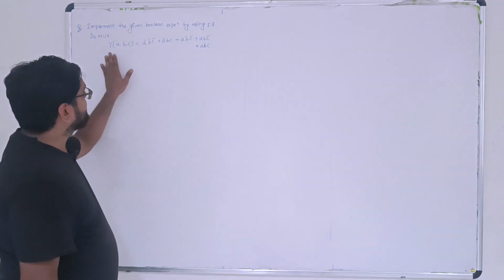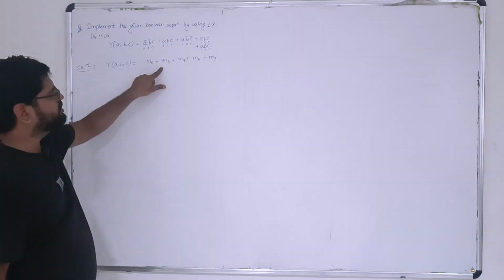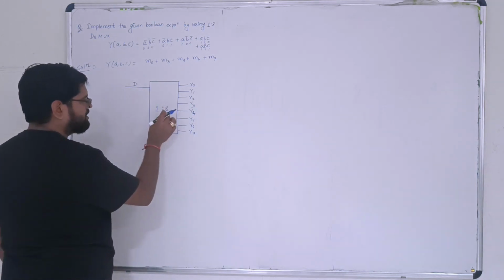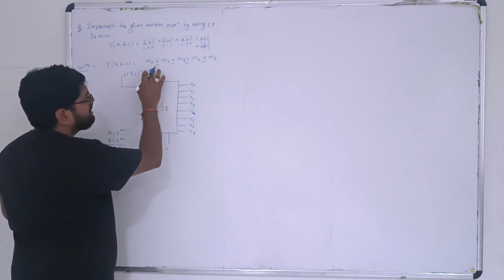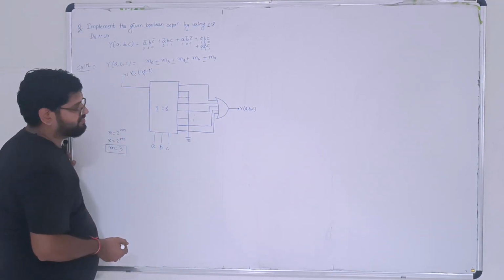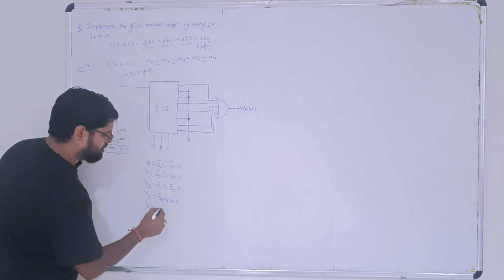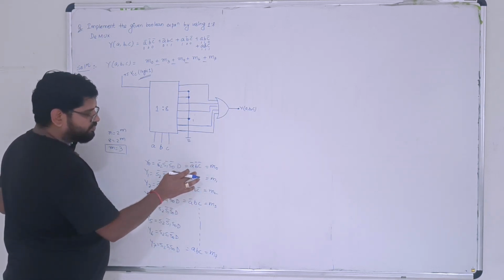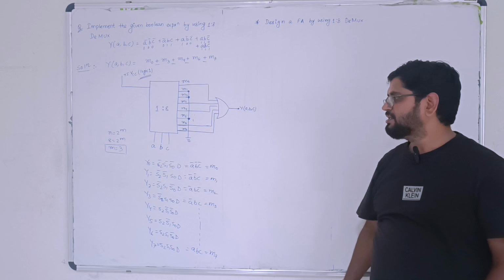Demultiplexer (DMUX) Implementation | Digital Electronics | VRacademy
In this video, we will learn about Demultiplexer (DMUX) Implementation, an important application of Combinational Logic Circuits in Digital Electronics. A demultiplexer is used to distribute data from one input to multiple outputs, and it can also be used to implement Boolean functions efficiently.

🔍 In this video, you will learn:

What is a Demultiplexer (DMUX)?

Working principle of a DMUX

How to implement Boolean expressions using a DMUX

Step-by-step method for DMUX-based implementation

Practical examples and shortcut techniques

Real-world applications of DMUX circuits

🎯 Perfect for:

ECE, EEE, and CSE students

GATE, ESE, and PSU exam preparation

Anyone learning Combinational Logic Design

💡 Understanding DMUX implementation is essential for designing data routing circuits, communication systems, and control logic.

💬 Any doubts about DMUX implementation? Drop your questions in the comments—I’ll reply personally!